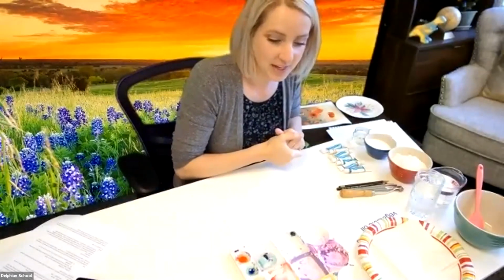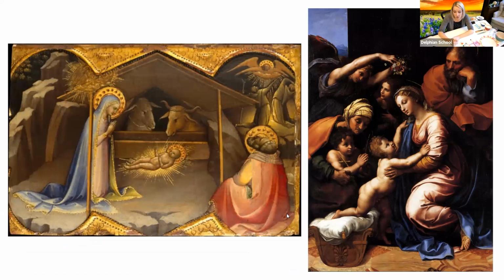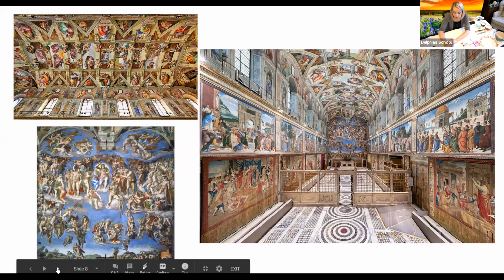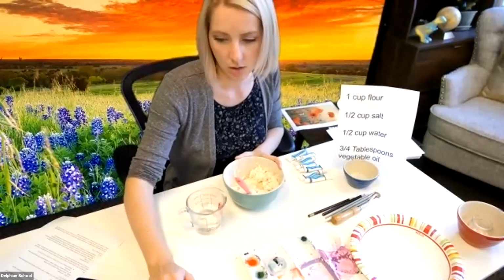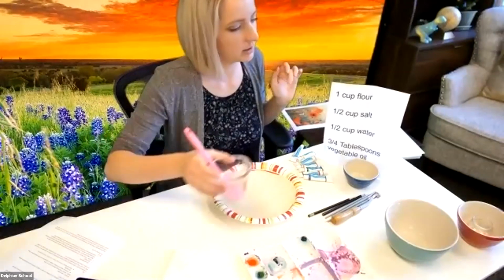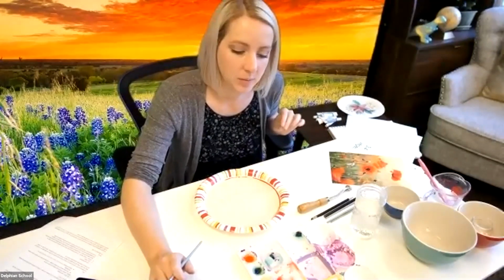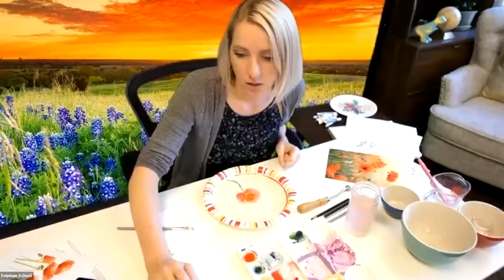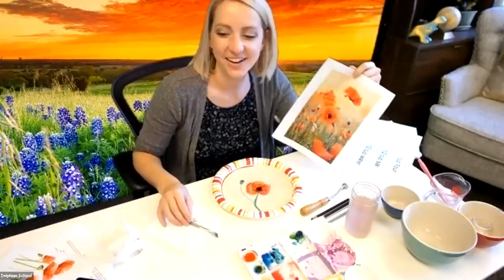Art History: The High and Late Renaissance - May 8, 2020 Delphian School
Learn about the High and Late Renaissance in this project based class with Delphian teacher Becka. This class is ideal for students ages 10-14

Materials needed for this class: 2 cups flour, 1 cup salt, 1 cup water, 1.5 Tablespoons vegetable oil, bowl, spoon or spatula for stirring, large paper plate, watercolor paints, paint brush, access to a hair dryer.